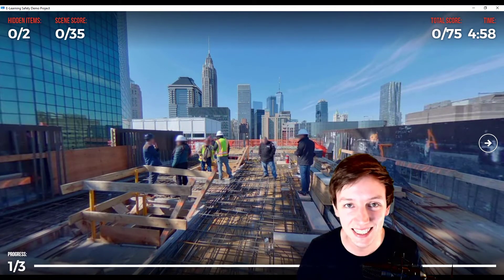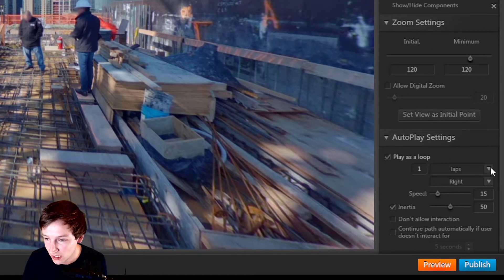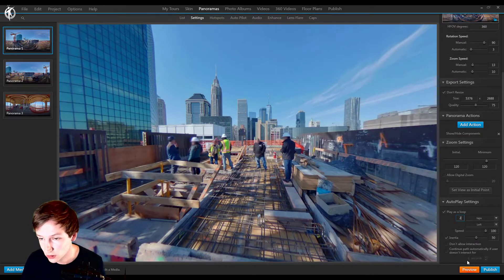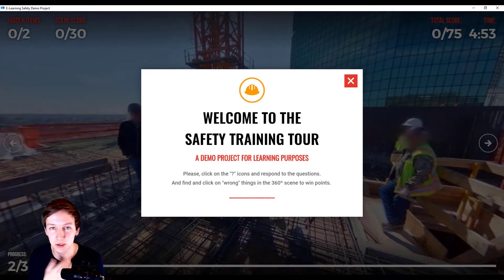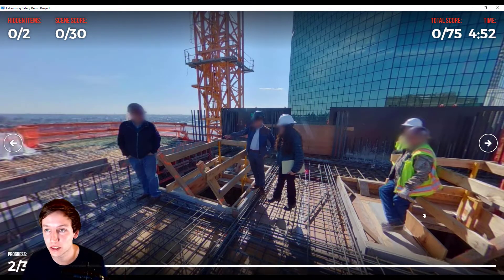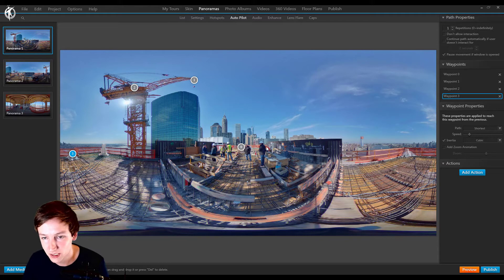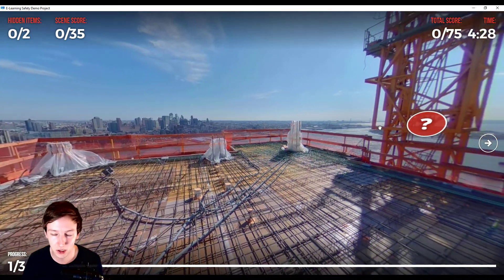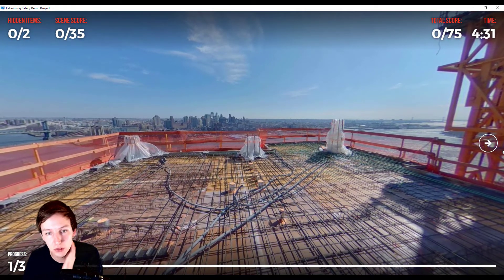Autopilot Camera in 3DVista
Note: I'm now developing 360Crafter, a new 360° content creation platform that offers a modern alternative to 3DVista with better performance and an easier workflow.

I still offer training and development services for 3DVista projects, so if you need help with existing 3DVista work or want to learn more about 360° content creation, feel free to reach out!

Table of Contents:
00:00 - Introduction
00:24 - How to turn off autopilot
00:52 - Slow down autoplay
01:01 - Speed up autoplay
01:09 - Turn left instead of right
01:20 - Laps explained
01:52 - Seconds in stead of laps
02:15 - Inertia
02:47 - Don't allow interaction
03:22 - Continue path automatically if user...
03:40 - Camera movement with Auto Pilot
04:48 - Change camera direction longest/shortest
05:34 - Like the video! =)